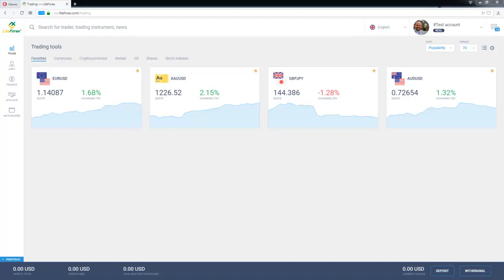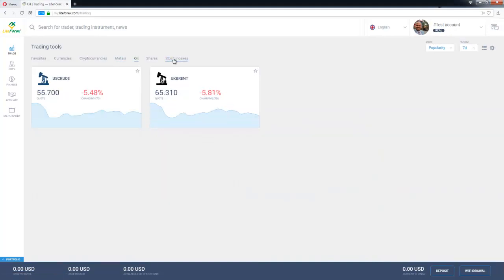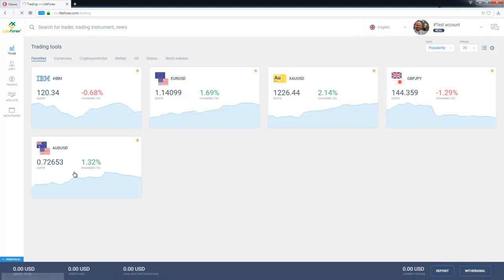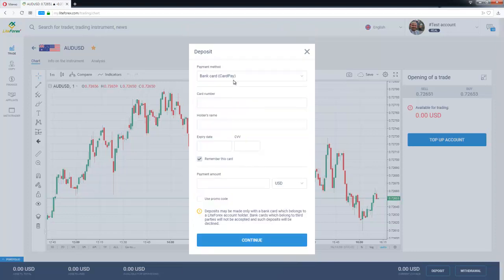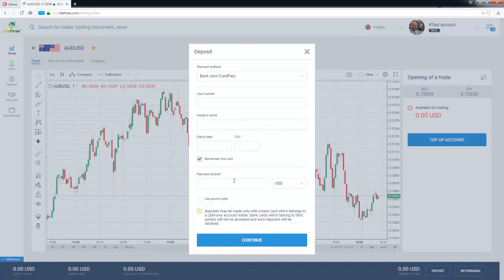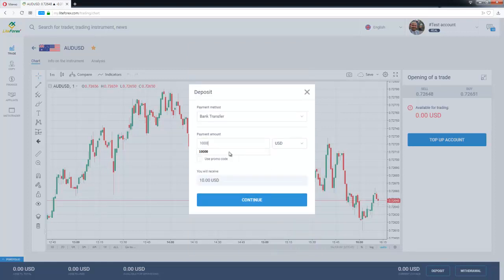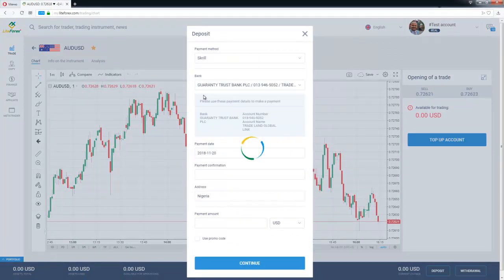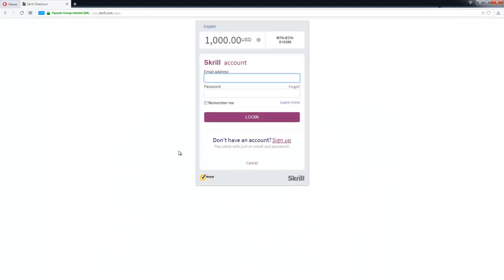How easy it is to DEPOSIT money on trading account at LiteForex?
Registration has been successfully completed.
We are on the main page of the client's profile where you can see trading instruments divided into categories:
☑️ currencies
☑️ metals
☑️ oil
☑️ stock indexes
You add the instrument to the favorite list by clicking on the asterisk in the top right corner of its section.
After you click on the instrument section, there opens a full trading terminal where you see the detailed price chart for this instrument.
As there are yet no funds on our trading account we are offered to deposit it selecting one of the payment means available.
For example, we can select a bank card as the deposit method.
For client security purposes before you make a deposit you need to enter the card details and your address and verify it by sending the scans of the corresponding documents.
If you select bank transfer to make a deposit you will be provided with complete banking data to execute the transfer.
There is also a wide range of electronic systems among the deposit methods.
After clicking on a certain electronic system you will be redirected to the payment system website to complete the process.

Risk Warning: Trading on financial markets carries risks